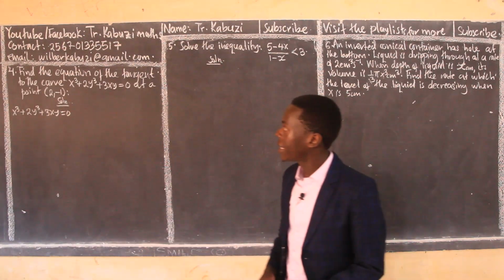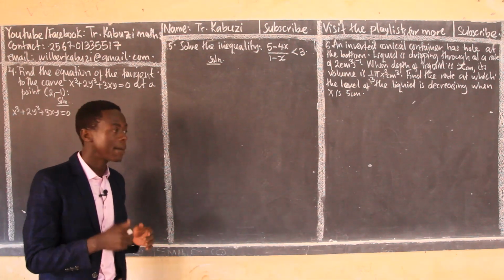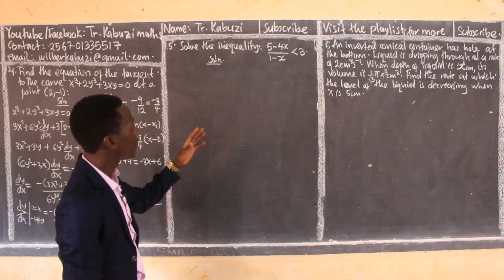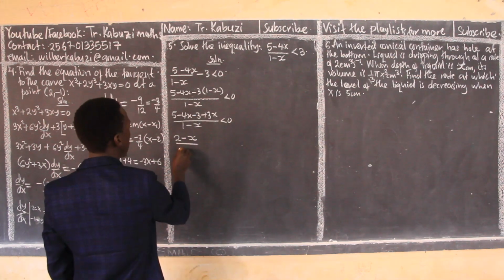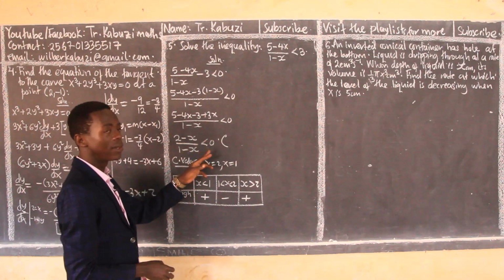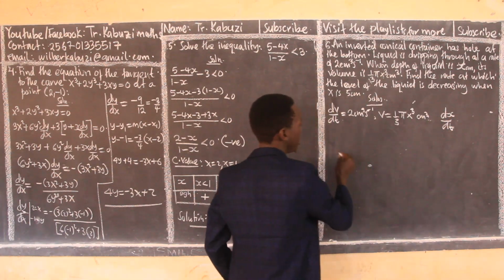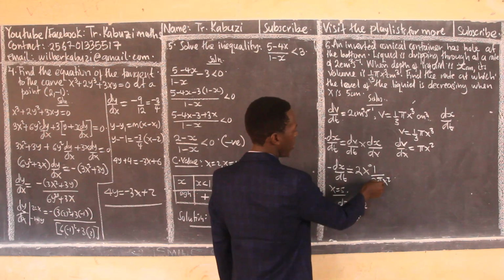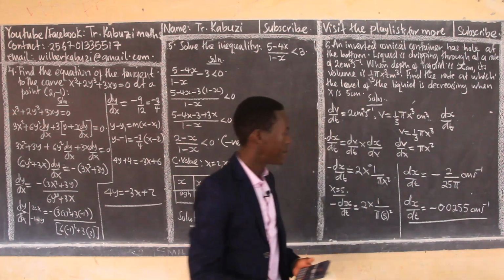UACE 2022 paper 1 solution for number 4-6......